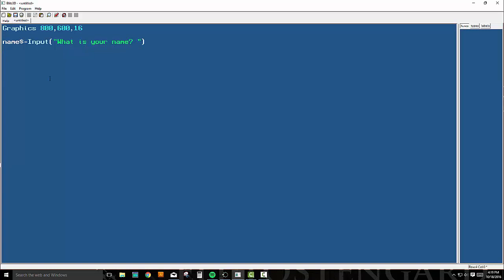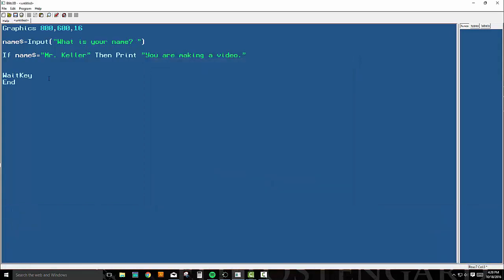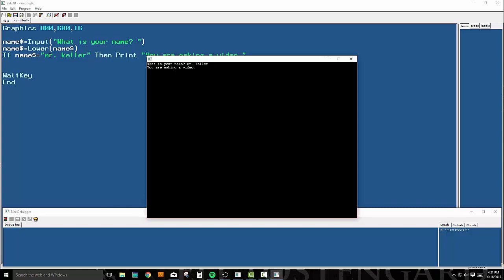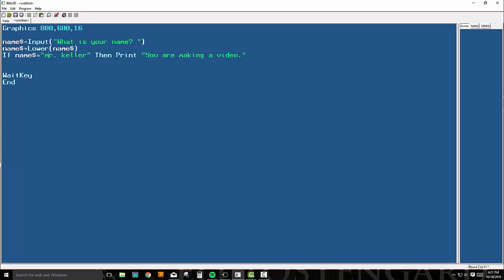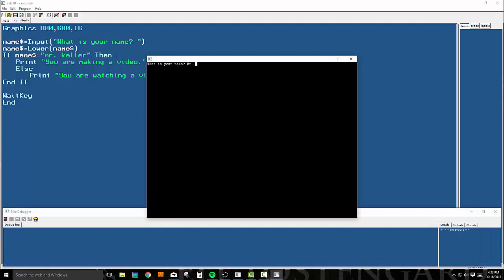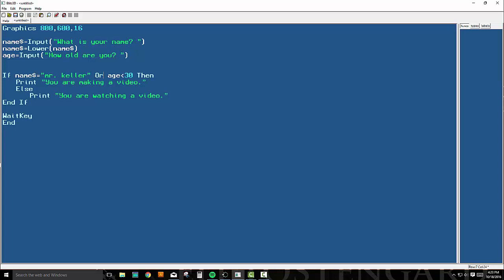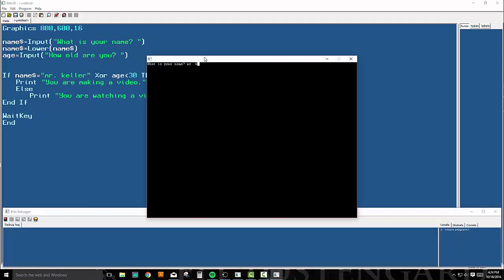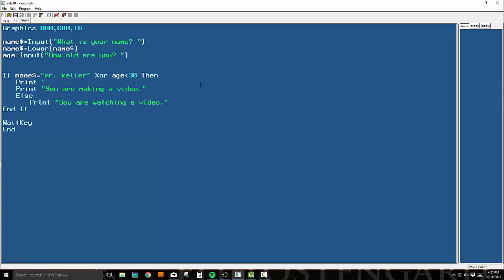If-Then Statements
The difference between basic and advanced decision making structures using if-then statements and the usage of "And", "Or", and "Xor" commands.